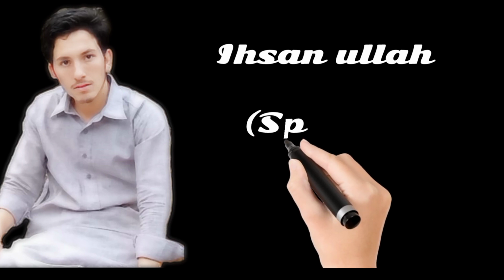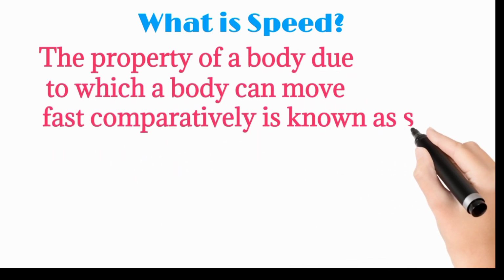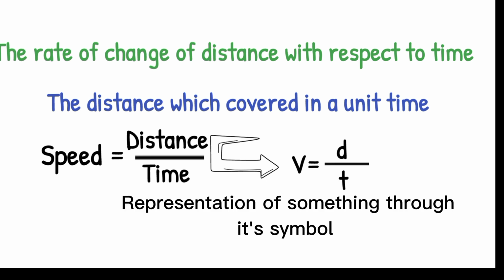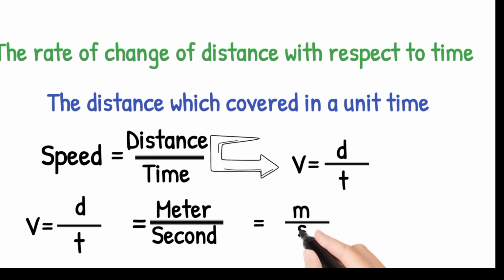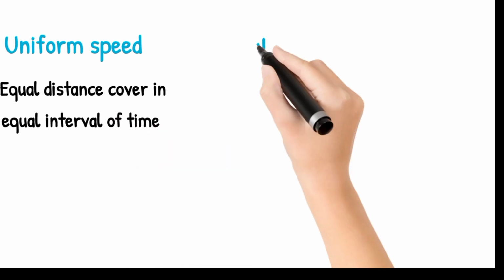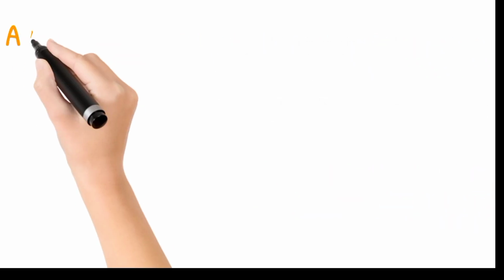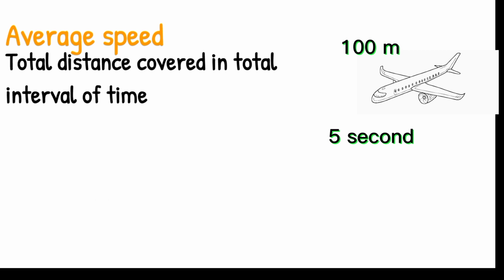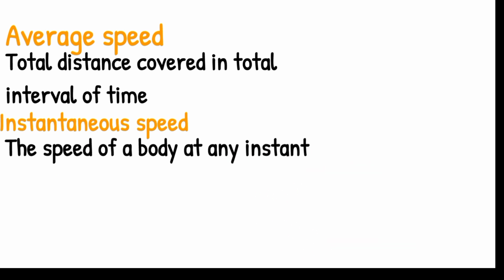Speed Full Concept along with Mathematical formula/Types of Speed